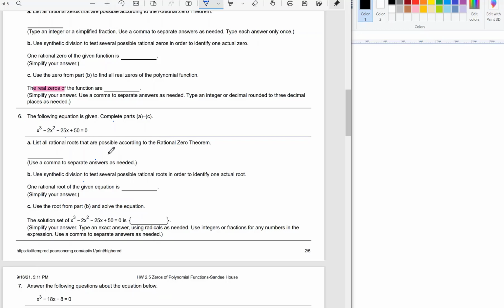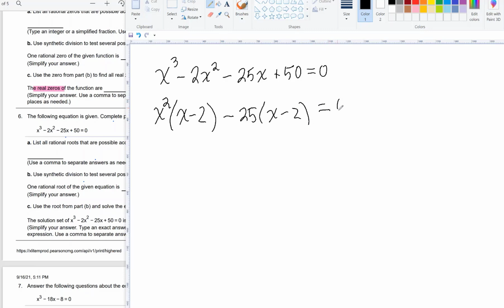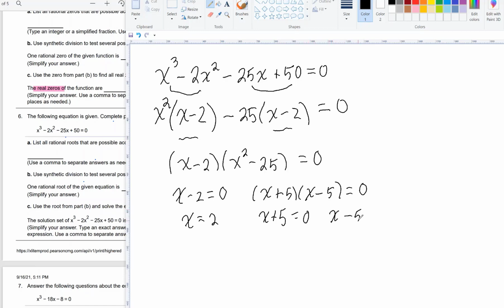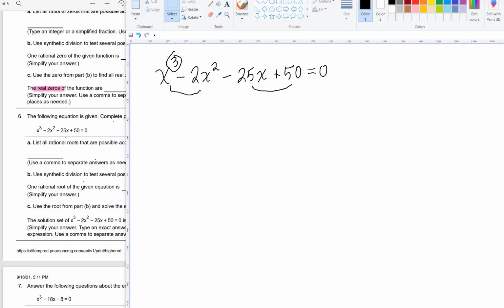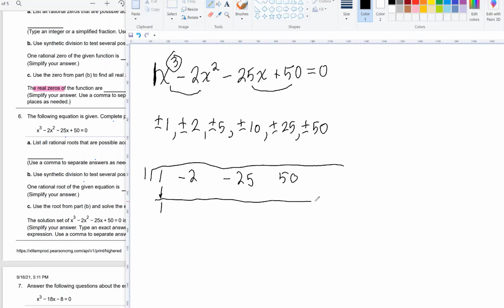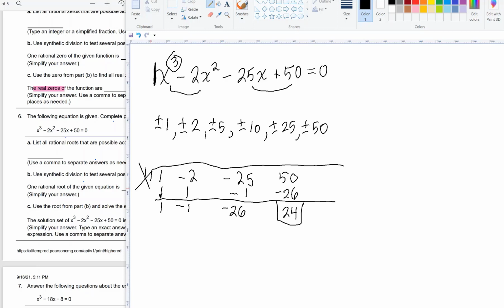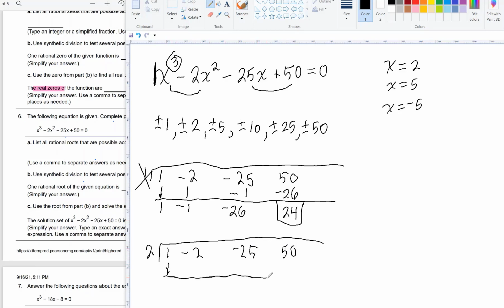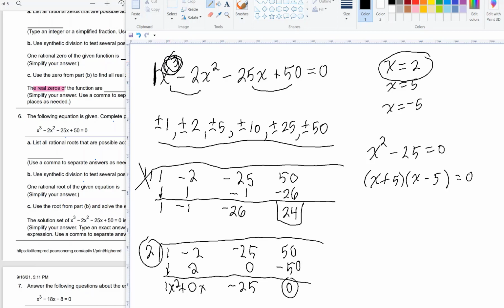MTH 112 Section 2.5 Number 6